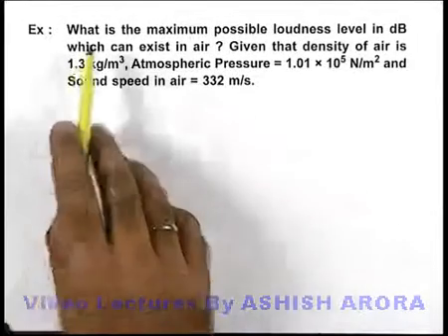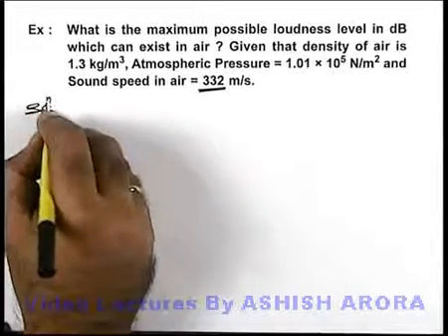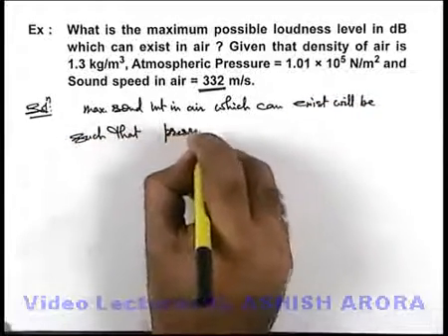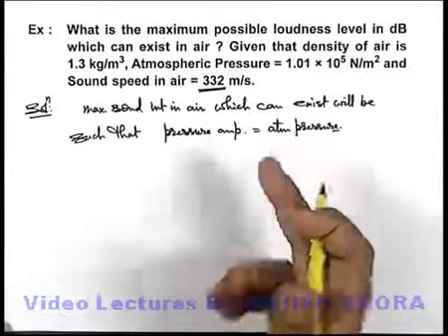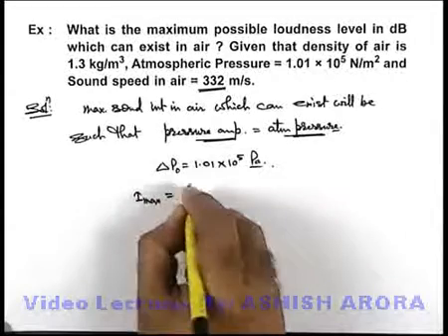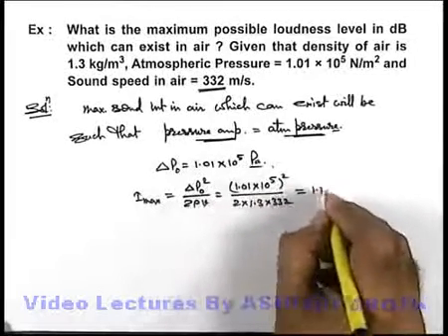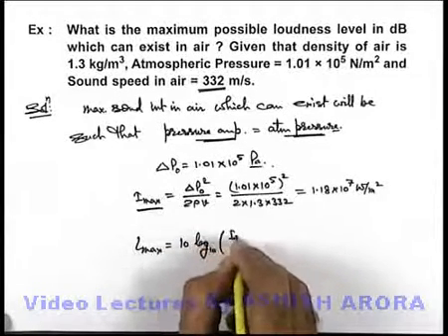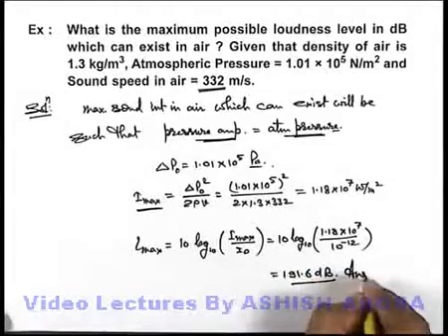Class 11 Physics | Waves Motion | #42 Solved Example-18 on Wave Motion | For JEE & NEET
PG Concept Video | Waves Motion | Solved Example-18 on Wave Motion by Ashish Arora